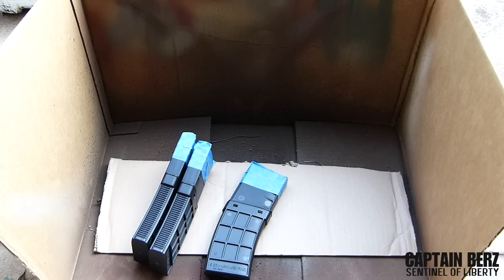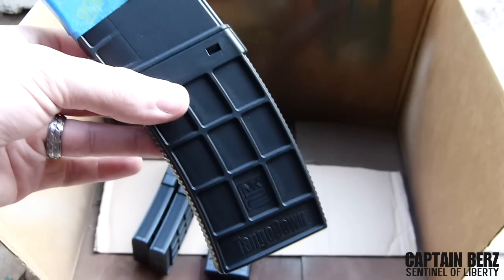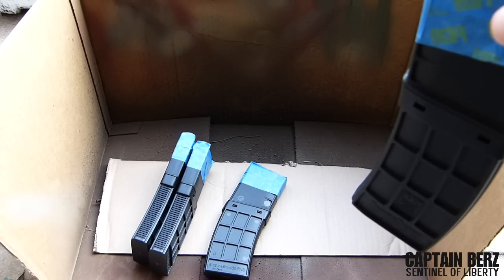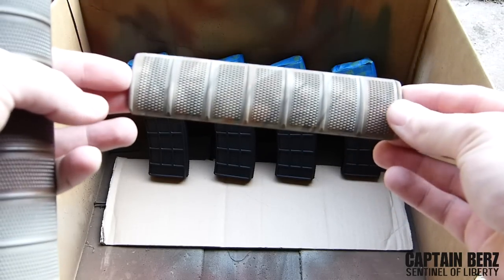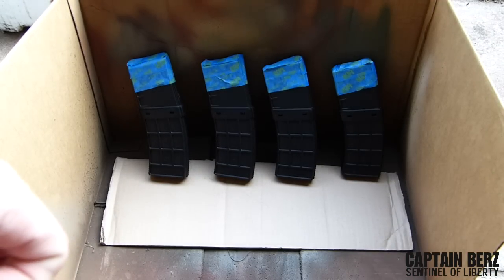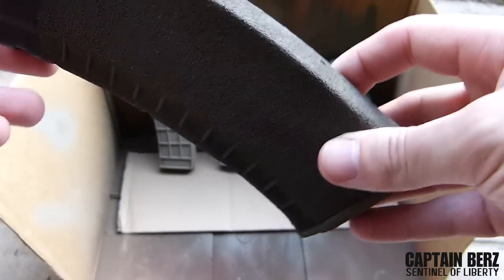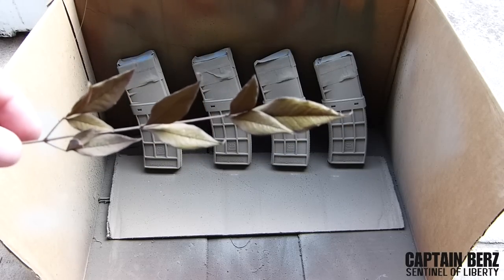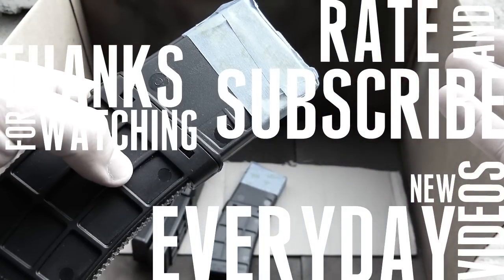Camo Painting Rifle Magazines (AR-15/AK47/74)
When Camo Painting Rifle Magazines (AR-15/AK47/74) remember to prepare, and be patient. Camo Painting Rifle Magazines (AR-15/AK47/74) should not be something you rush into, keep the coats light, and often rather than heavy. Preparing the magazines by cleaning/degreasing them prior is a key to getting the spray paint to stick. So Camo Painting Rifle Magazines (AR-15/AK47/74) is not difficult, just be patient. I use the Tango Down ar-15 magazines in this video but I also run Magpul PMag's.